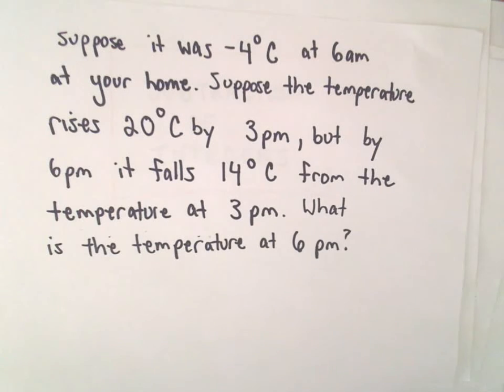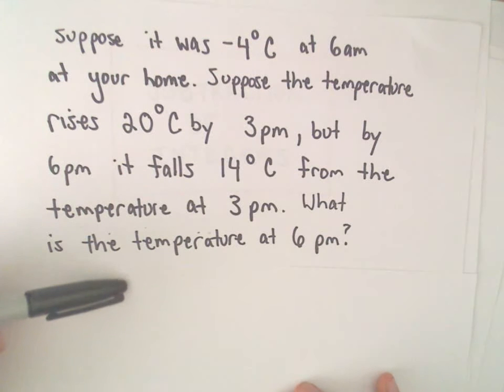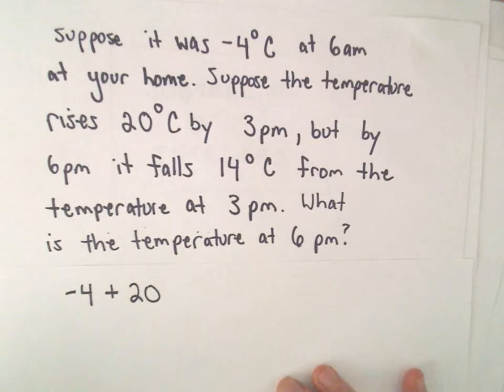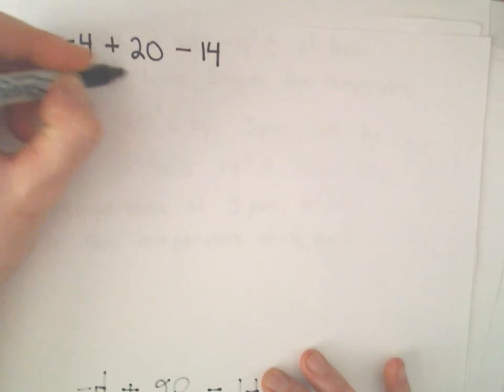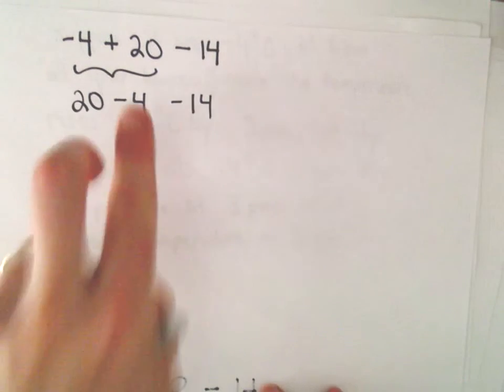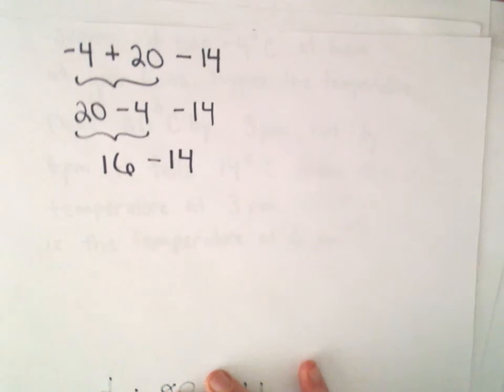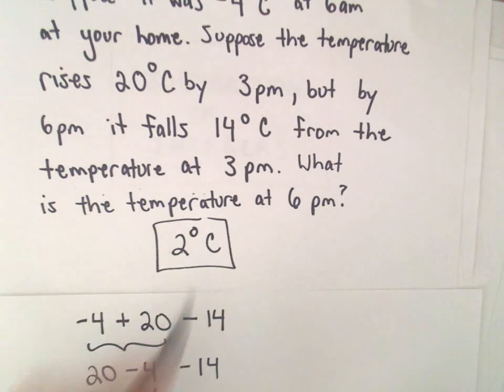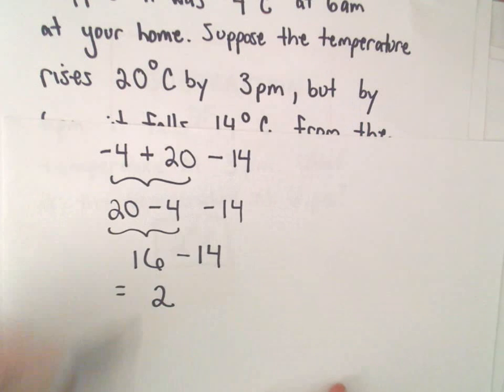Subtraction / Subtracting Integers - Word Problem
Here I look at a little word problem dealing with adding and subtracting integers.